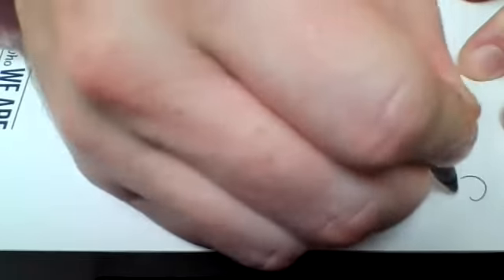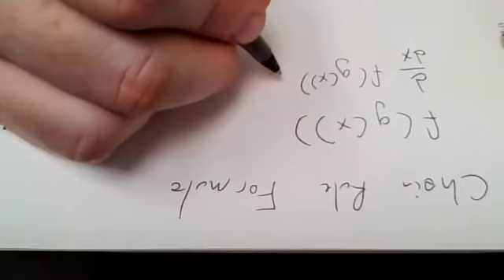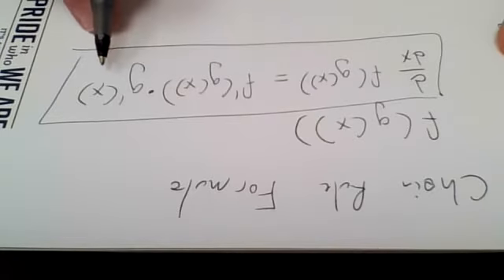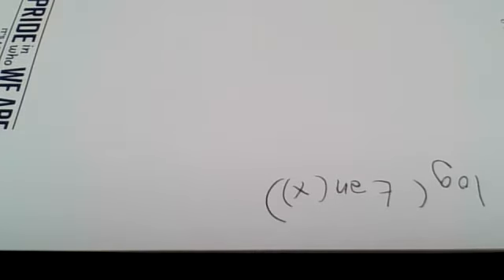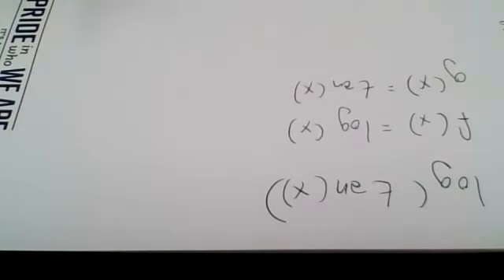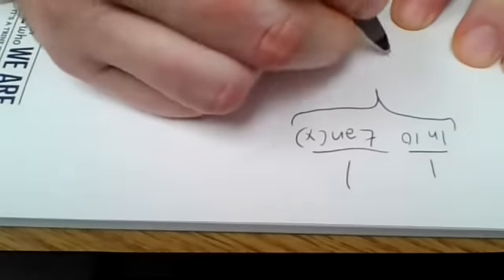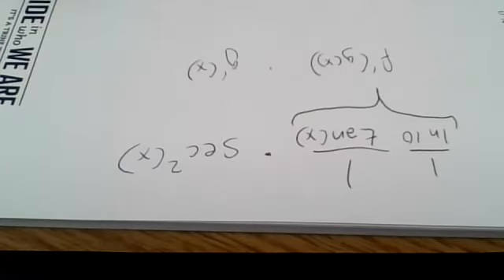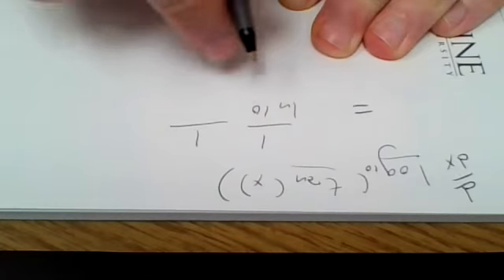MA 164 Chain Rule